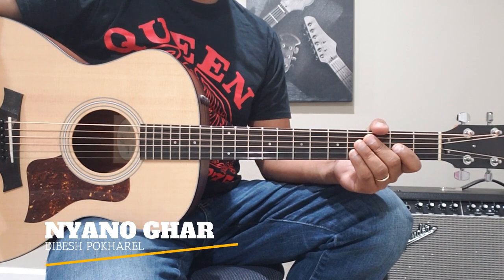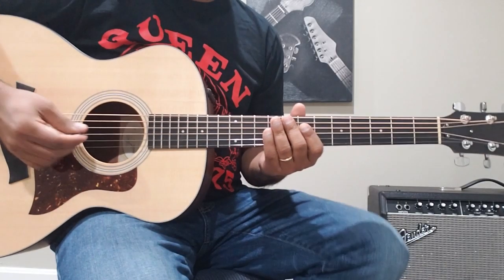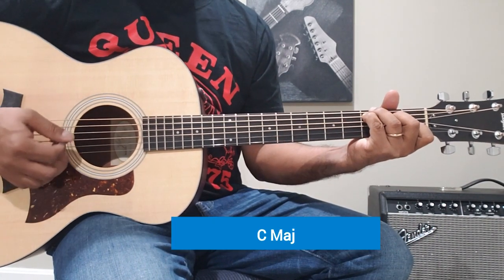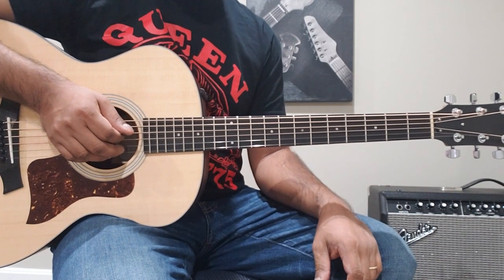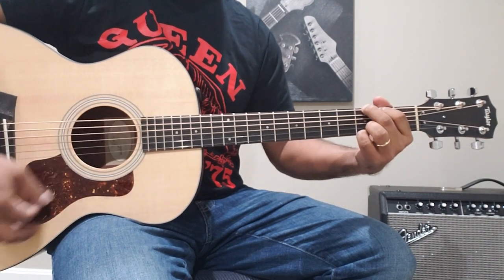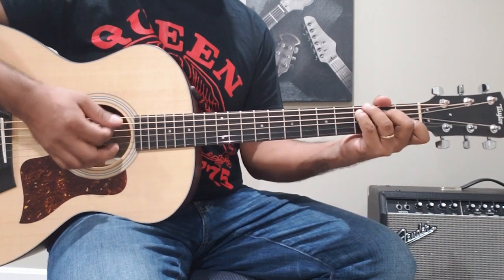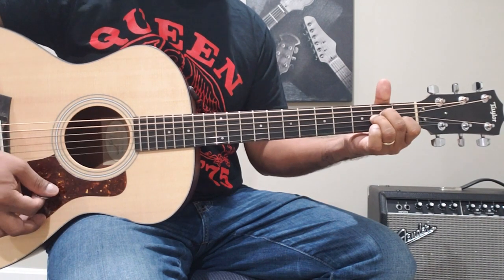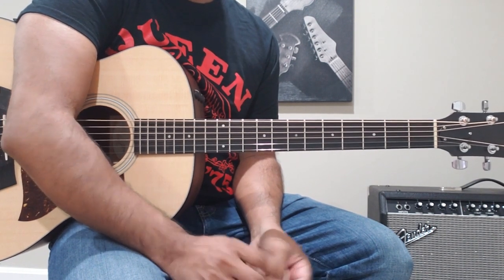Nyano Ghar - Guitar Lesson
Dibesh Pokharel (Arthur Gunn)